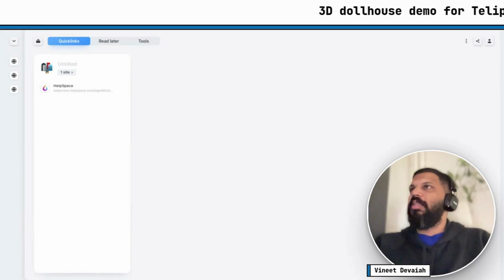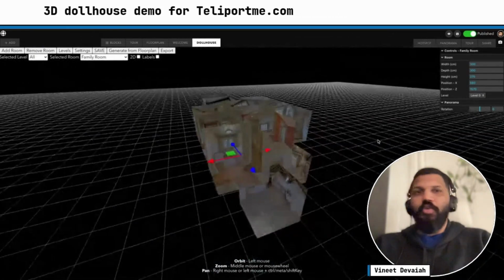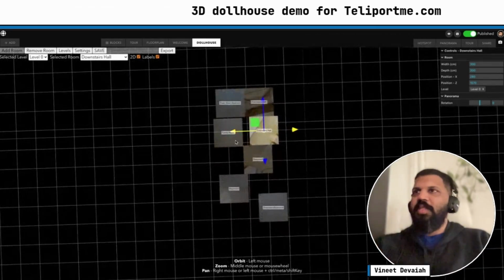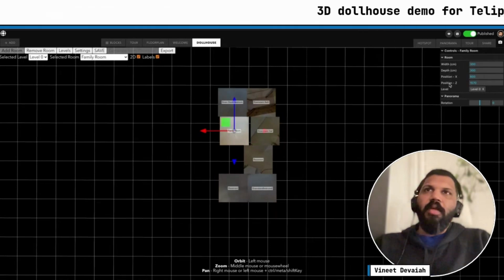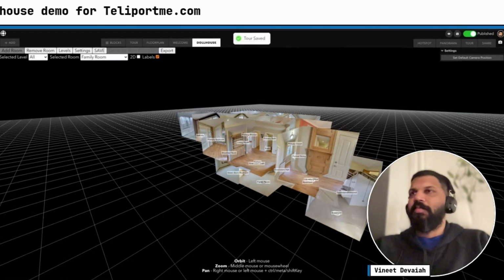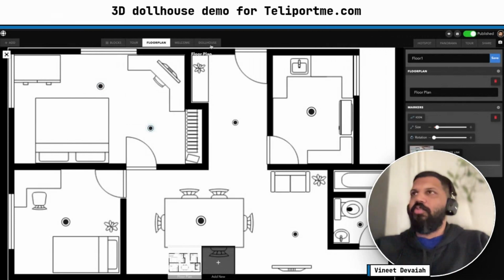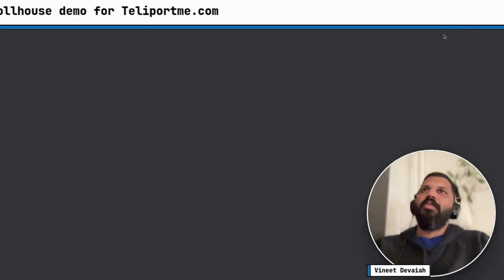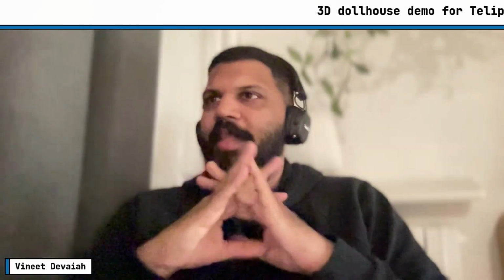How to create a 3D dollhouse without Matterport.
🎉 Welcome to TeliportMe's YouTube channel, your go-to playground for mastering virtual tours! 📸 We empower photographers, realtors, and agencies with world-class technology, perfect for those interested in 360 cameras, photography, and real estate. 🏡

In our videos, you will:

- 🧭 Learn how to capture, customize, and distribute interactive virtual tours across various platforms
- 📚 Dive into our comprehensive tutorials, customer insights, and industry trends
- 👨‍💻 Discover how to make the most of your virtual tours
- 🎓 Master the TeliportMe platform to create stunning virtual experiences

Join us to transform the way you create and share virtual experiences! 🚀